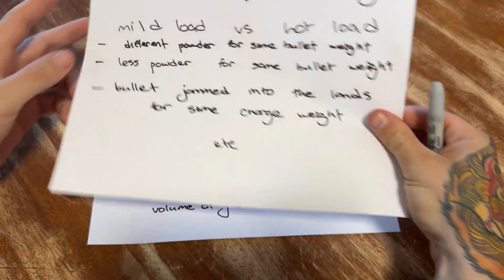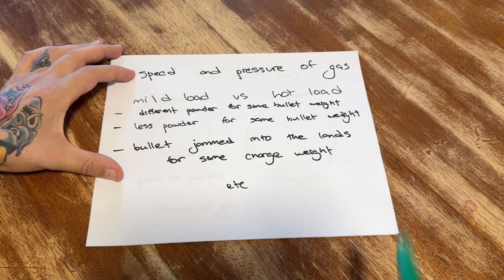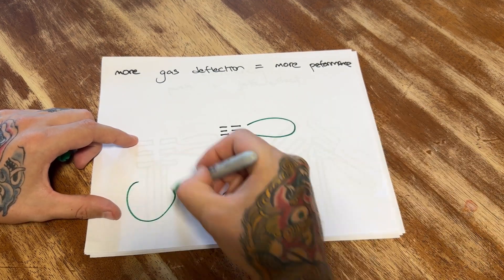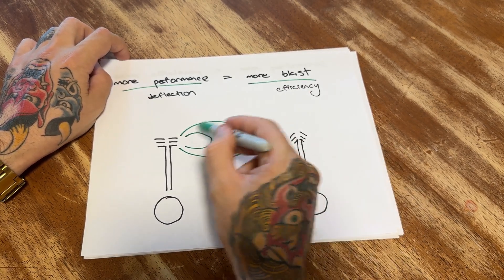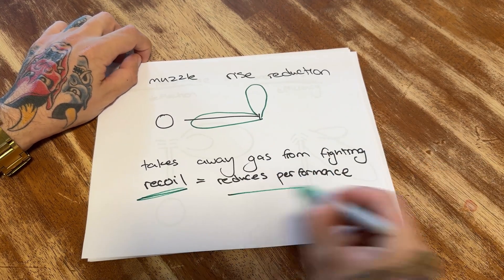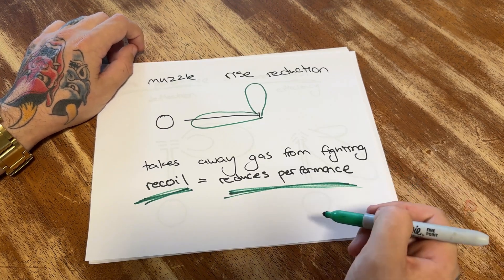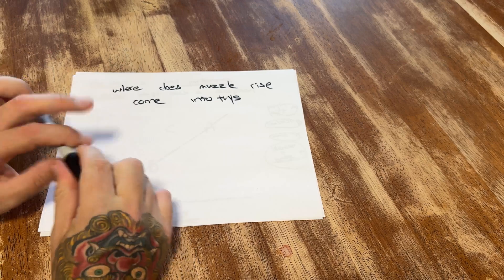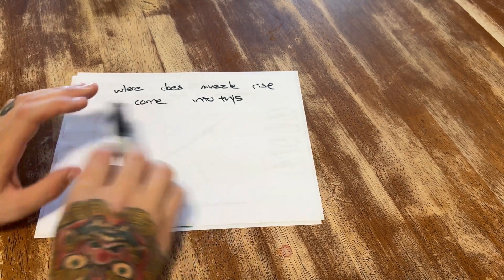How do muzzle brakes work and what determines performance?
How do brakes work and why? Well lets break down the basics.